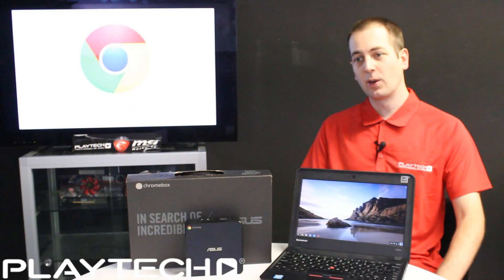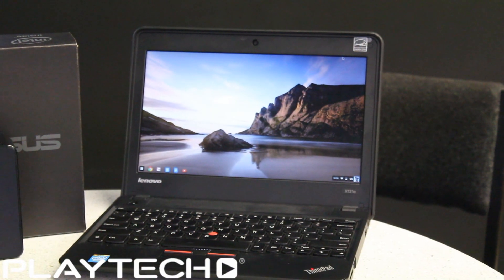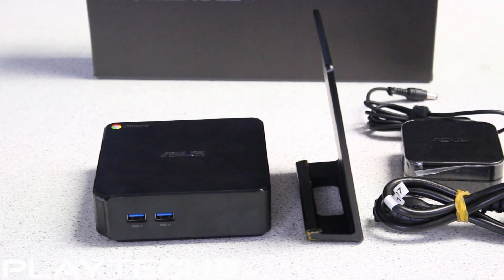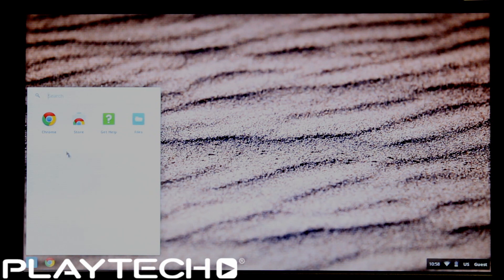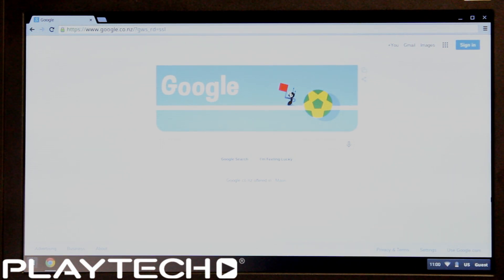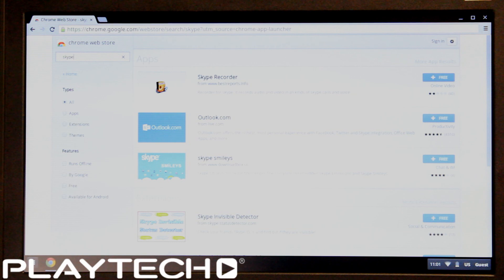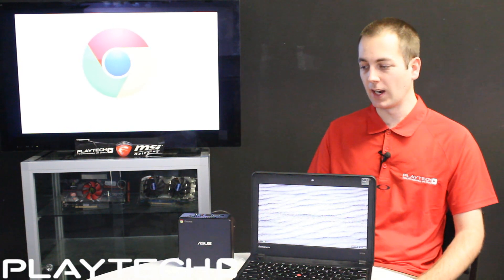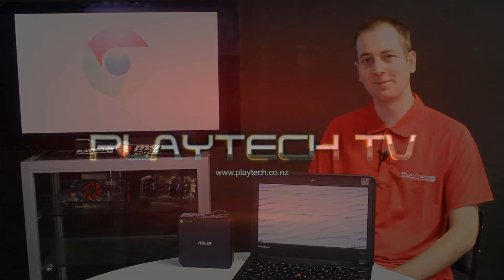Chromebooks, Chromebox and Chrome OS!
Today we look at what Chrome OS has to offer in the form of a Chromebook and Chromebox.